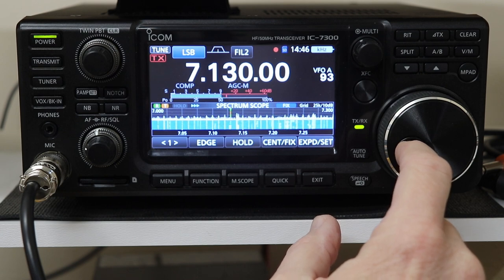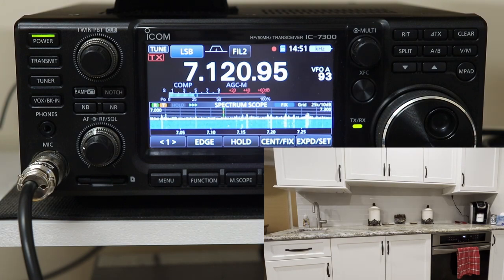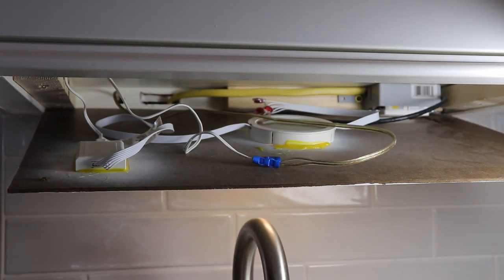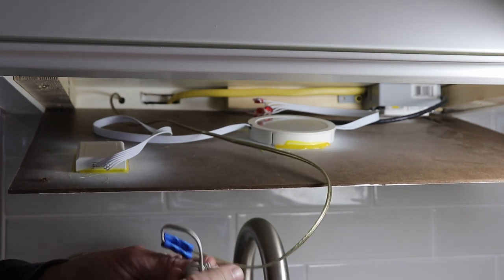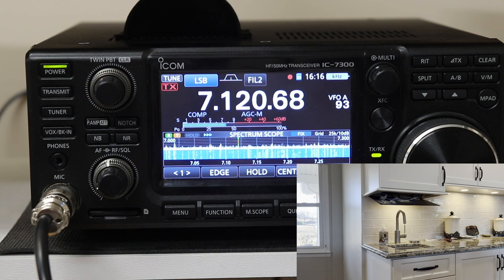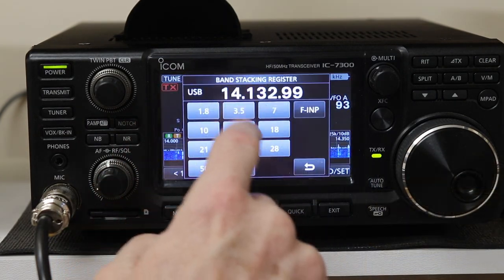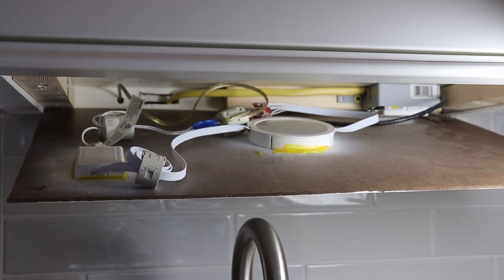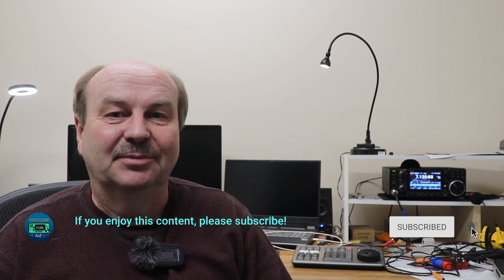Fixing LED Light RFI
I recently turned on my IC-7300 to find repeating noise across all HF bands.  It turned out to be from some cheap WiFi LED lights that I had installed.  This is a quick look at my journey to try to fix it.